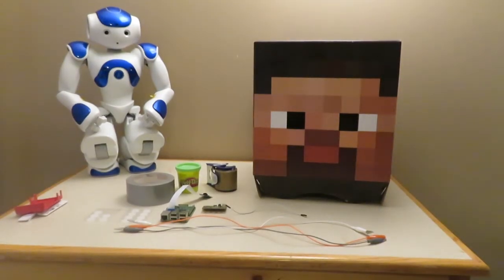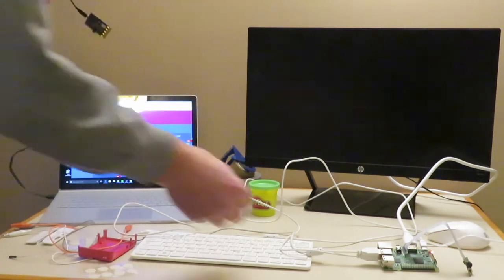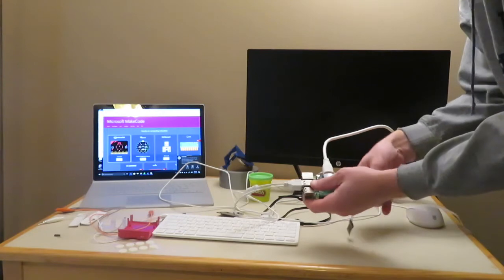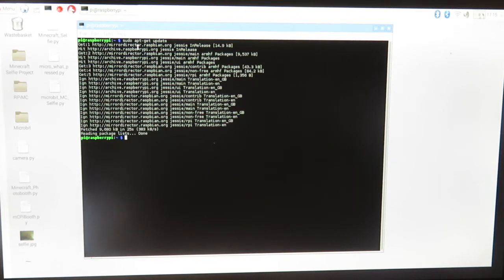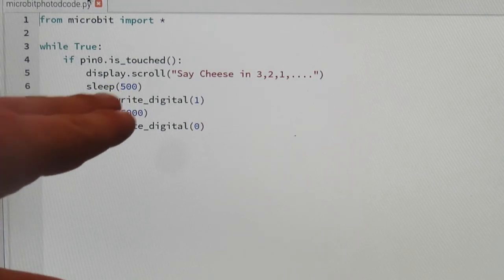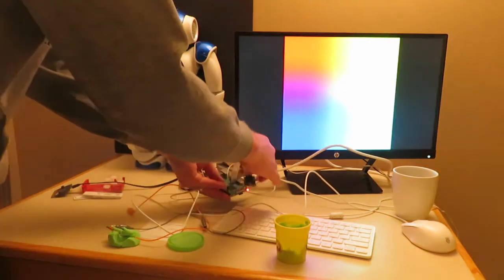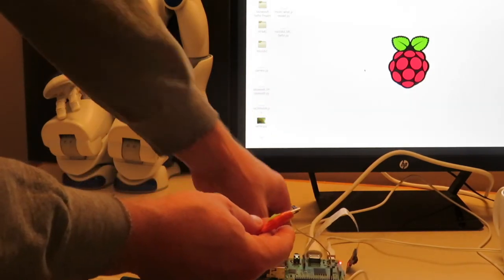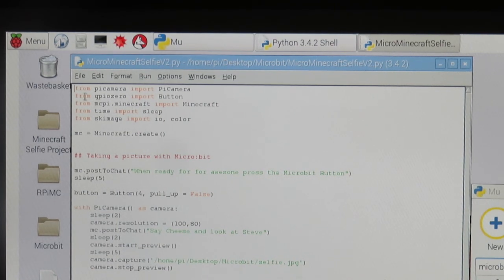Micro:bit Triggered Minecraft Selfie featuring Steve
To gather materials, files, instructions, and more head to my Instructables page where I break this project down into more detail.

You will need the following:

1 Micro:bit kit

1 Raspberry Pi

1 Raspberry Pi Camera

1 male/female header cable for GPIO connection

3 Alligator clips

Velcro Dots(optional)

Duct Tape or Packing Tape

Minecraft Steve Head(optional)